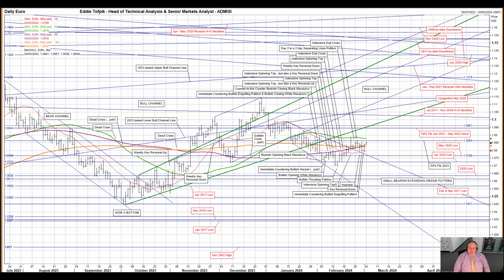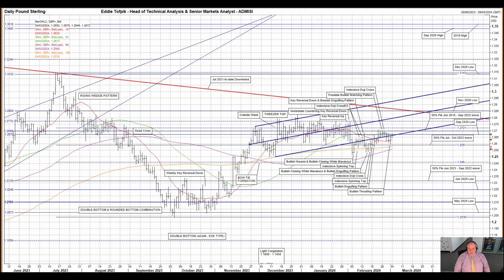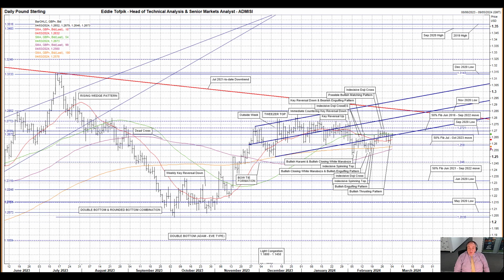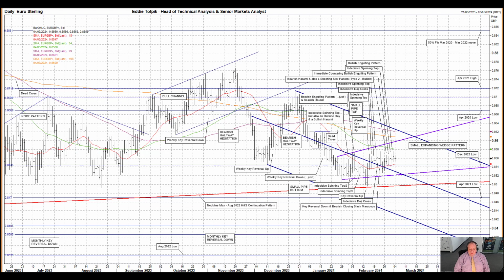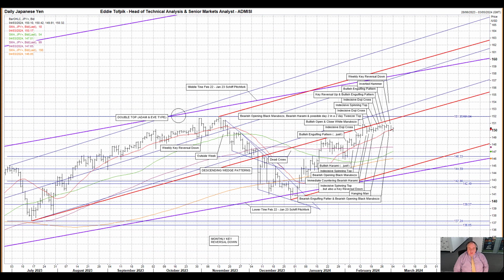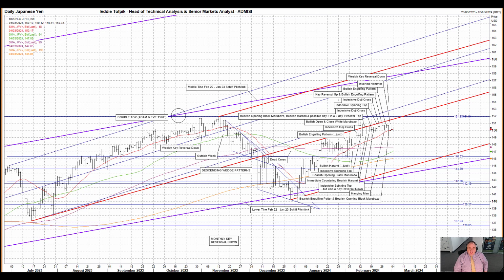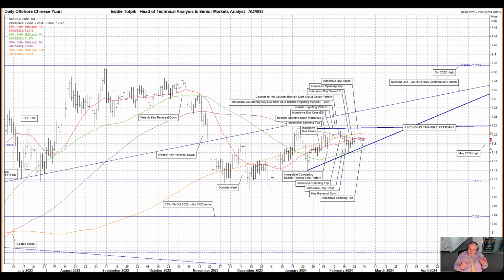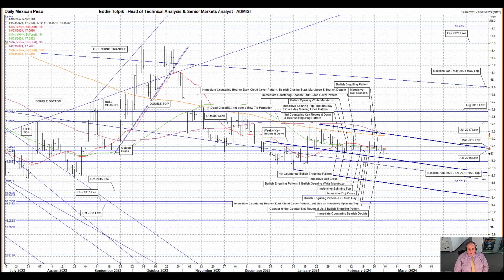ADMISI Daily Technical Analysis of FOREX Markets – Eddie Tofpik’s Crayons for 04 March 2024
Your Daily ADMISI Technical Analysis on FX for Monday, 04 March 2024 – RISK DISCLAIMER BELOW